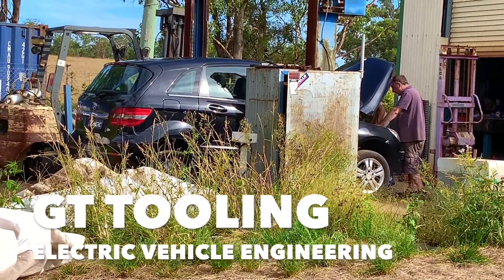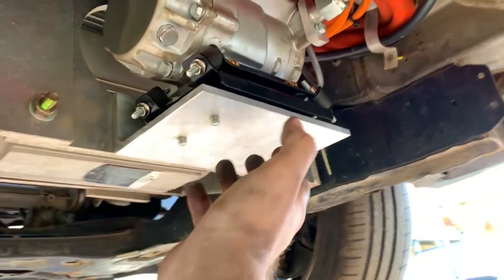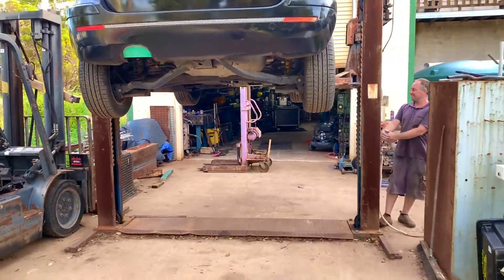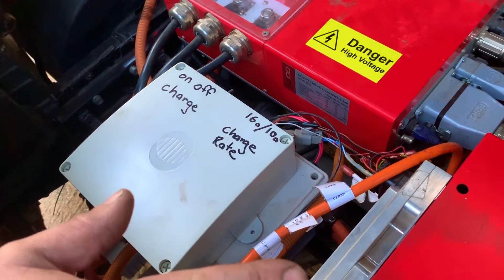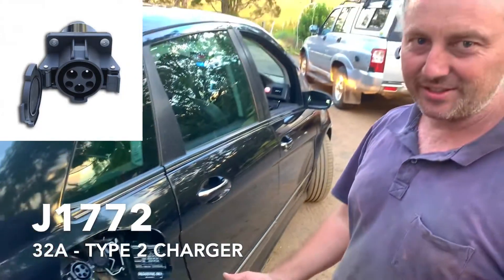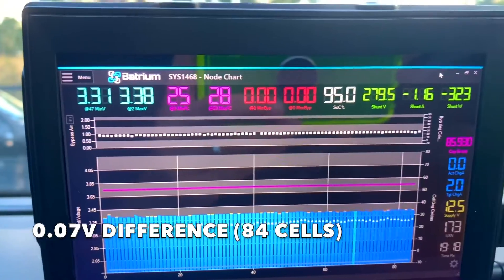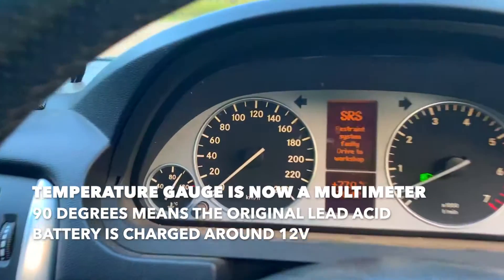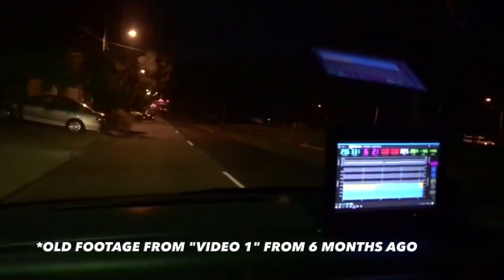DIY Electric Mercedes B-Class 300v (part2) - Adaptations required